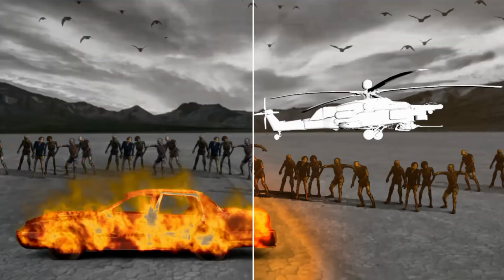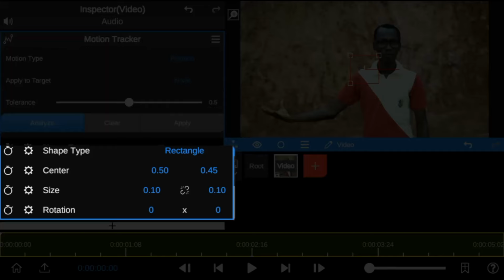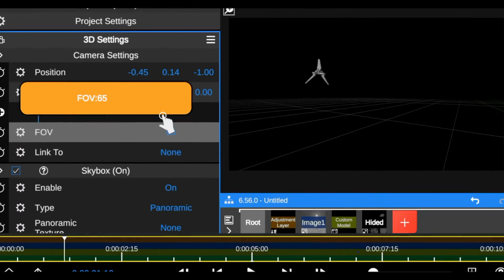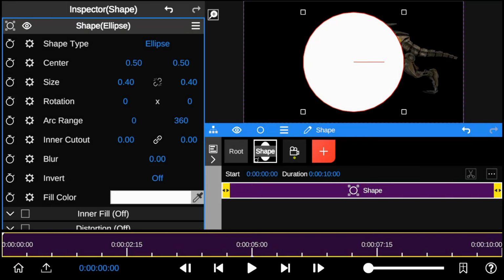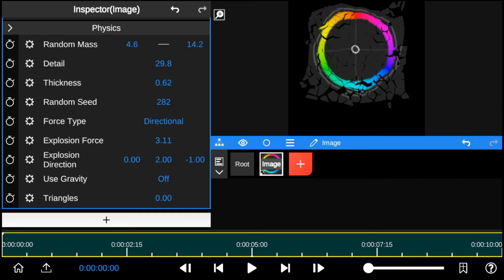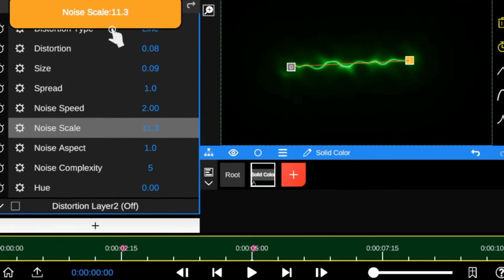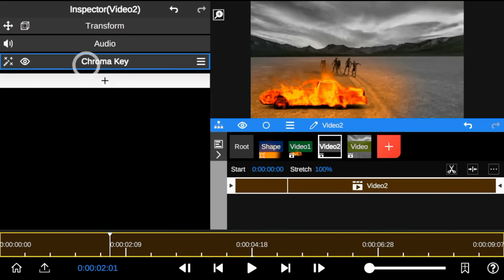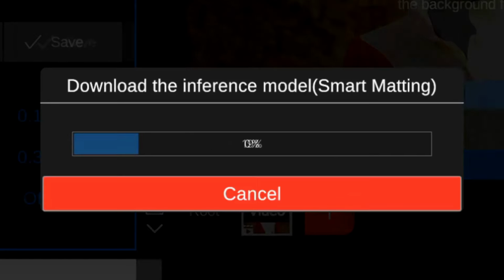Learn Everything About Node video | Tutorial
Node video master class crash course, Learn the full Basics of Node Video Editing app, in this Full Node video Tutorial you will Learn Everything Most essential in the Node Video Editing app  such as; 3D Camera Tracking, Motion Tracking, Time Remapping, Saber Effect, 3D Modeling, 2D Animation, Color Grading, VFX Compositing - down to how to composite greenscreen VFX and others more that will help you quickly understand how to use the Node video app easily.

Note;
This comprehensive course was combined and updated from our previous uploaded tutorials into one streamlined learning experience, specifically for new beginners.

ABOUT NODE VIDEO EDITING APP:
Node Video is a powerful, professional-grade mobile video editor for iOS/Android, known for its complex node-based system, similar as that of Adobe After Effect/Premier Pro cc, with a professional color grading tool like that of Davinci resolve with limitless layers, and advanced features like motion tracking, curve editor, 2D Animation Tool, and even 3D model integration, making it a go-to for creators seeking desktop-level VFX control on a phone, with both free and pro (subscription) tiers for premium effects and tools.

CHAPTERS:
0:36 Node video Basic Editing Interface Explain
15:22 Node video Tracking Properties Explained
24:22 Node video Text And Animation
34:55 Node video 3D Modeling And Animation
52:38 2D Animation Properties Explained
1:18:36  Node video Graph Animation
1:21:06 Node video Saber And Animation Explained
1:33:58 Node video Color Grading Explained
1:38:00 Node video Chroma Key Full Explanation
1:40:59 How To Composite Green Screen Effect
1:53:26 Node video Time Remapping Explained
1:57:18 Node video AI Rotoscoping Explained

Track Name. Emerel Gray, Infraction - Make It Work

Track Name. My Power - Infraction Music